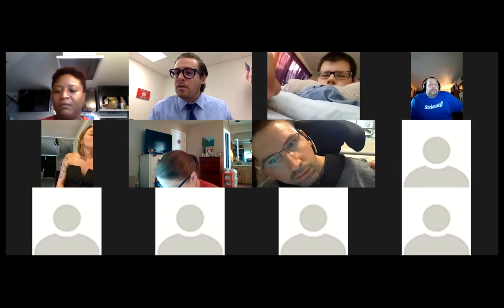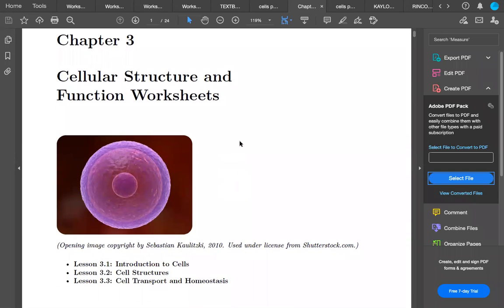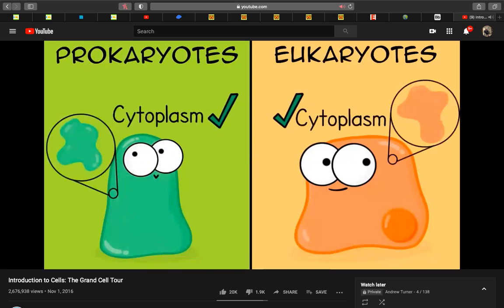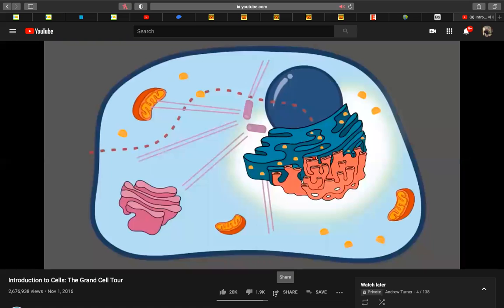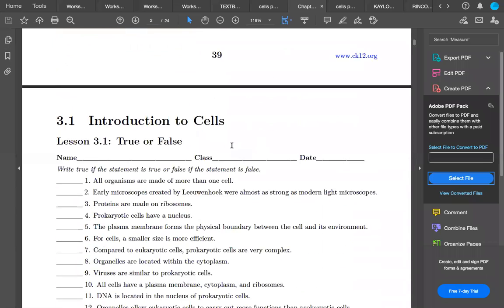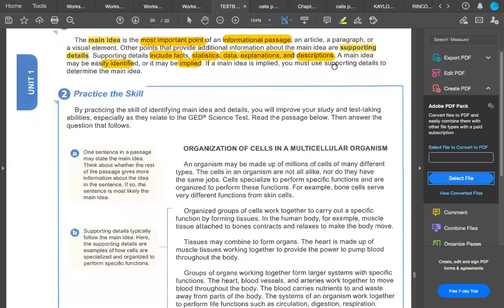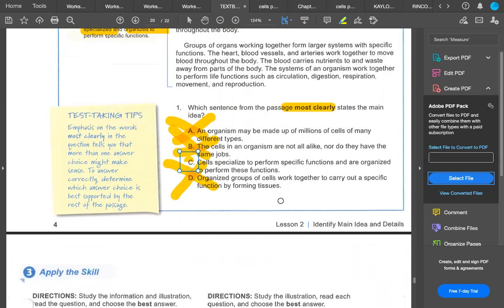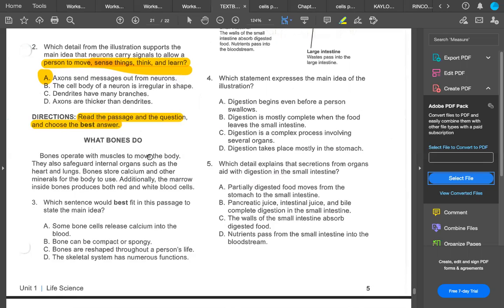MORE SCIENCE! MORE CELLS!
WE FINISHED UNIT 1.1 AND 1.2 IN THE SCIENCE TEXTBOOK.
THIS WENT OVER PARTS OF A CELL, CELL RESPIRATION, AND CELL DIVISION.